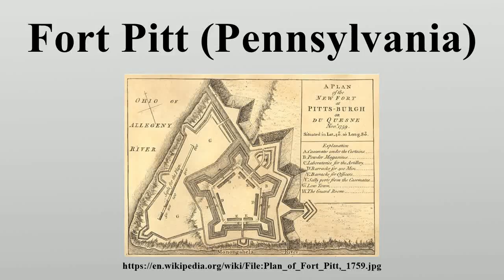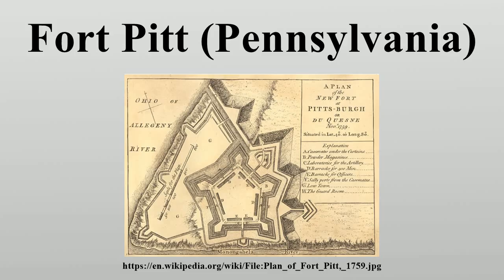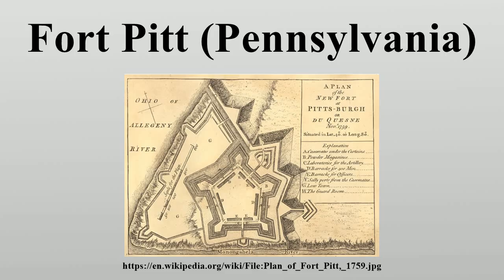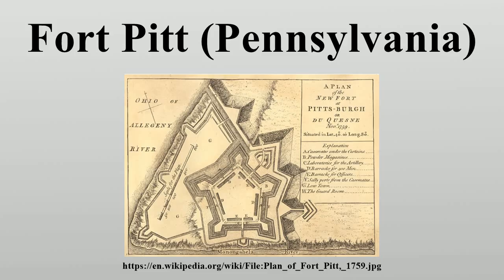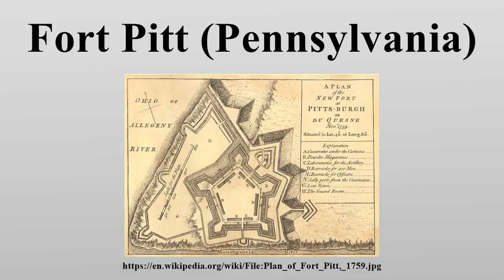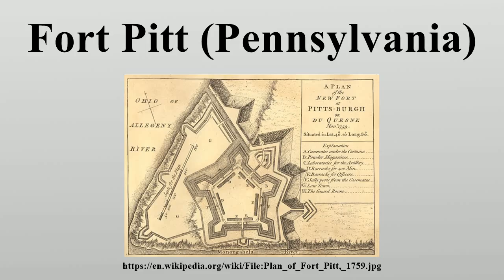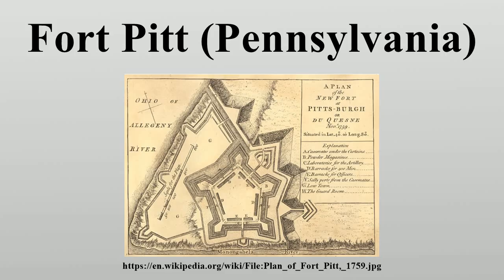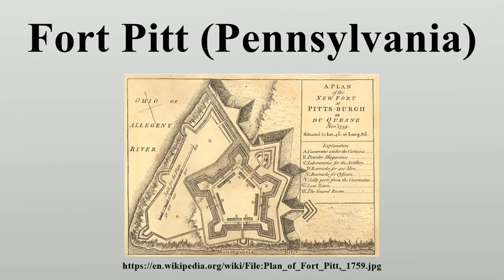Fort Pitt (Pennsylvania)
Fort Pitt was a fort built by British colonists during the Seven Years' War at the confluence of the Monongahela and Allegheny rivers, where the Ohio River is formed in western Pennsylvania.

Image-Copyright-Info